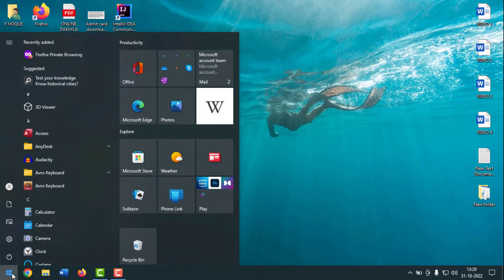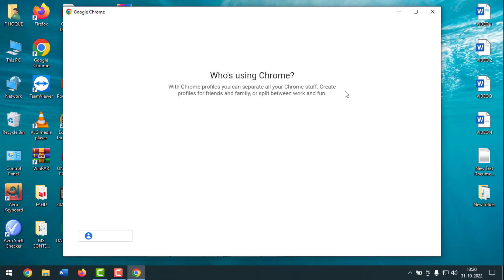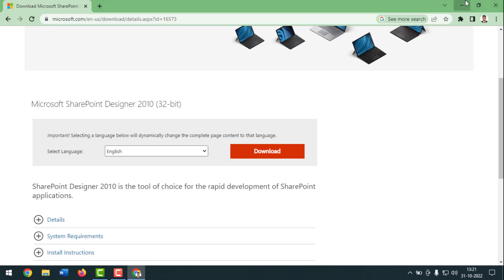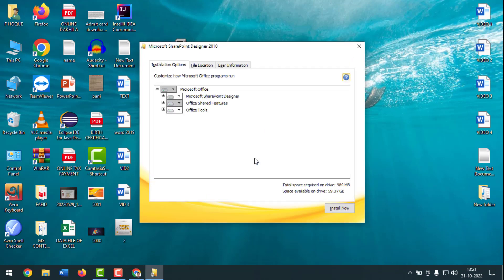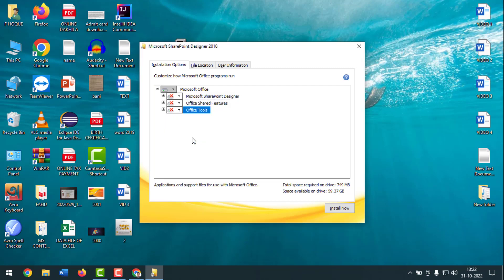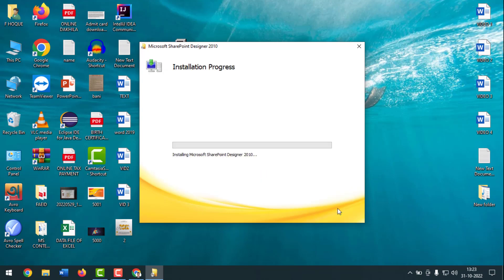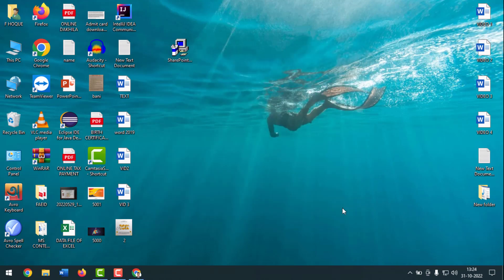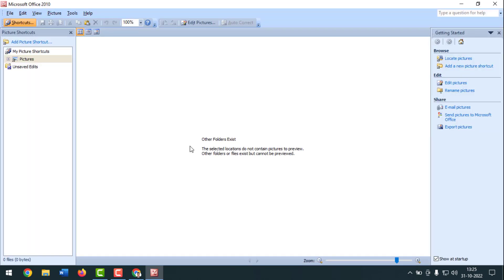Microsoft office picture manager install and use in office 2010-2019 on windows 10,11 | F HOUQE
Hello Friends,
In this video you will find that how to install and use of Microsoft office picture manager in word 2010 to 2019 on windows 10 and windows 11. Friends sometimes we need to use Microsoft office picture manager on that time we couldn’t find on our computer because by default we couldn’t get this software in our office program, we need to install this option extra later on.

From
F HOQUE.